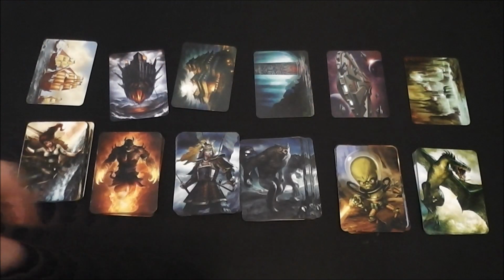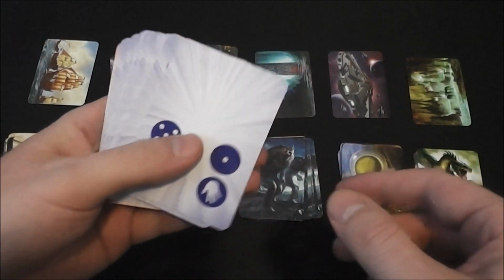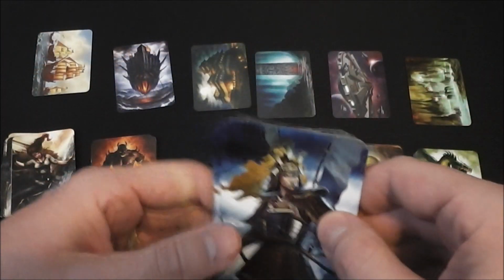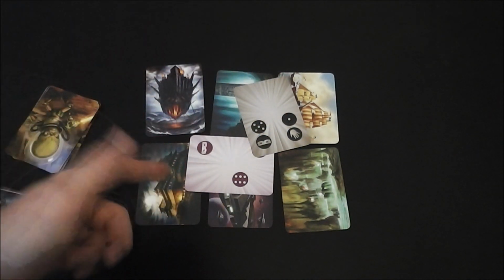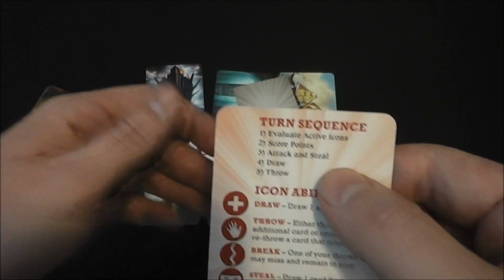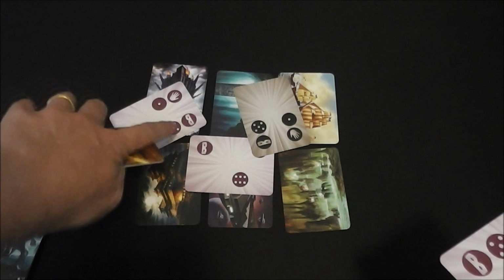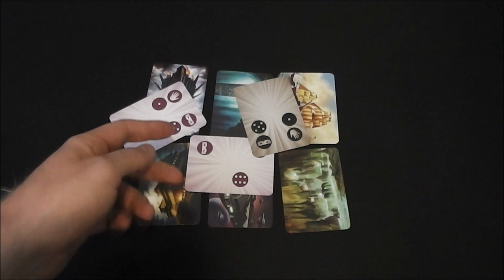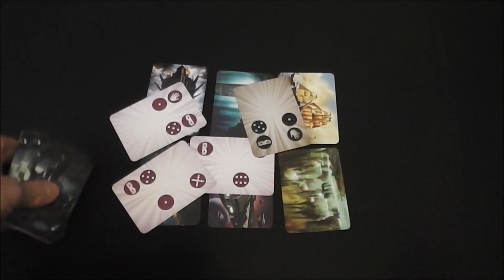Maximum Throwdown Review